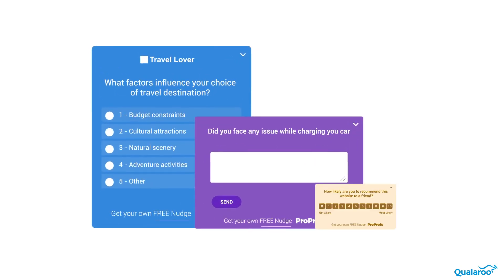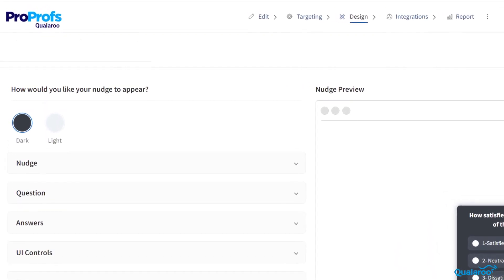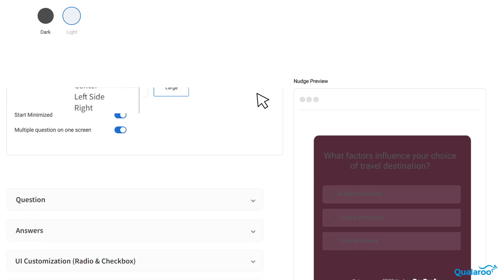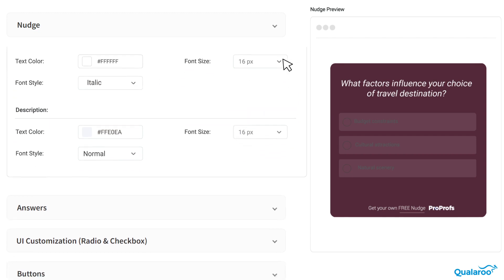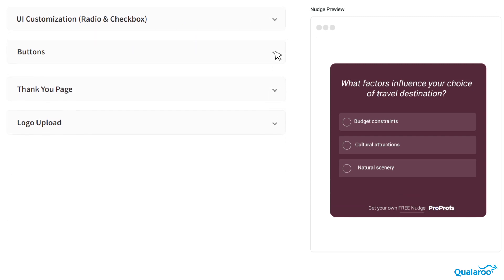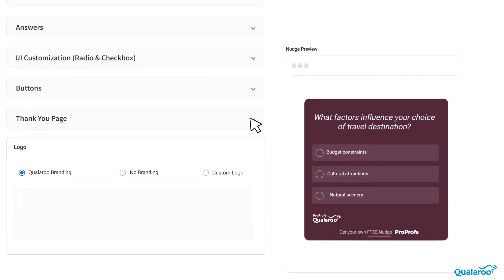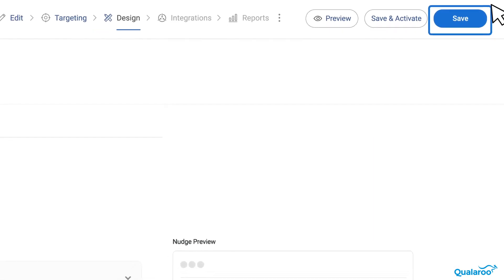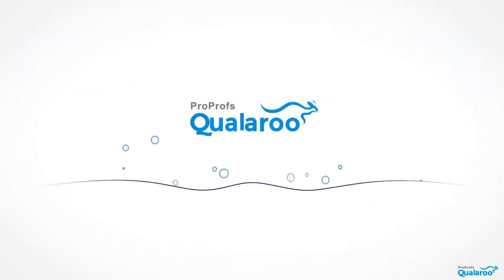How to Customize Your Survey | Quick Walkthrough of Qualaroo's Survey Design Section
Learn to customize your surveys with Qualaroo!

Create bespoke surveys with enhanced fonts, colors, and layouts to match your brand and effectively engage users.